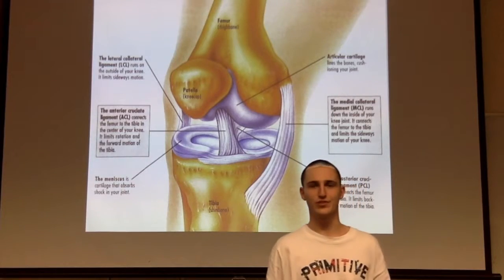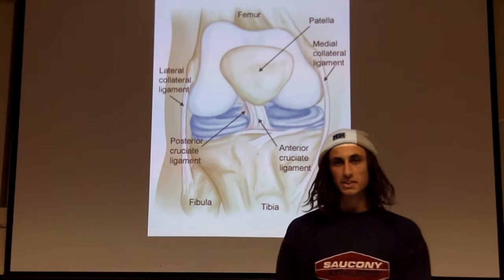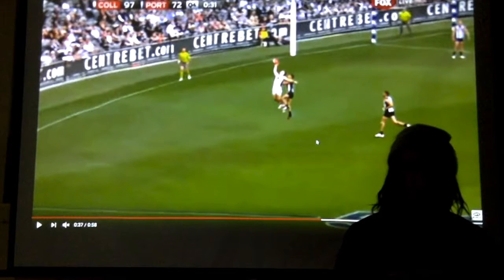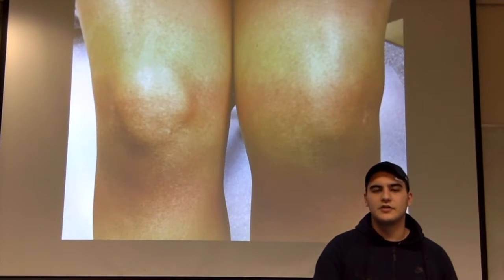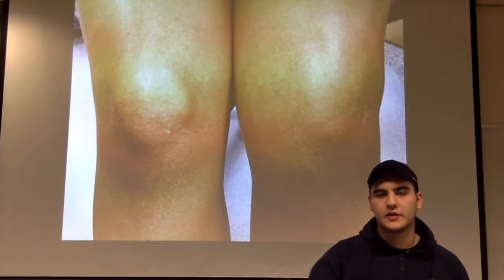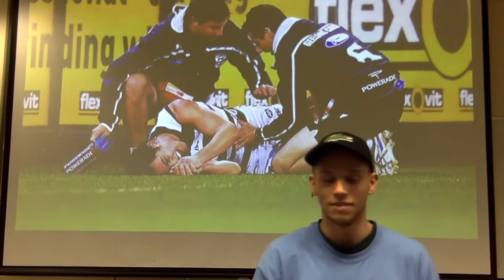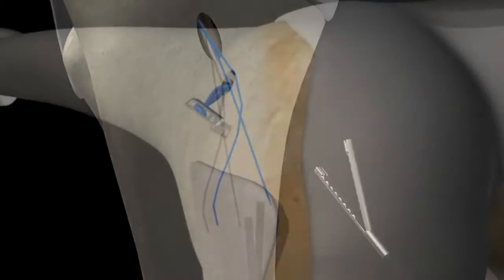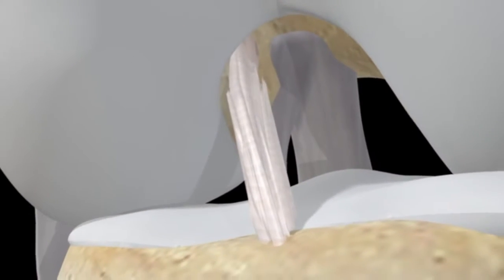Biomechanics Assignment- An ACL Injury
Done by: Tim R, Nick P, Jayden D, Marcus P and Chris H.